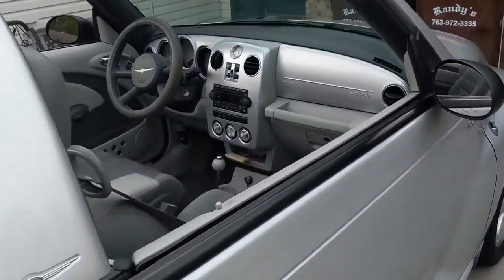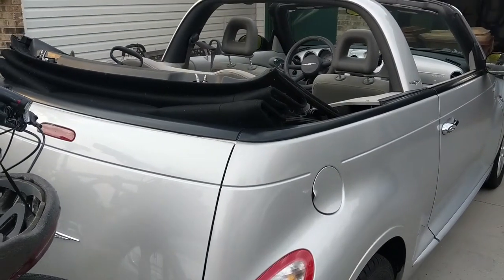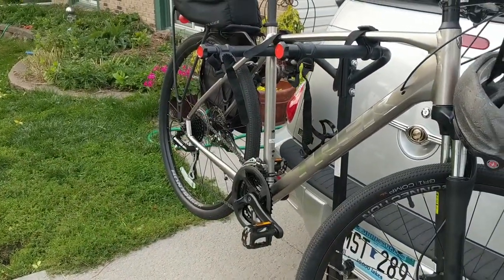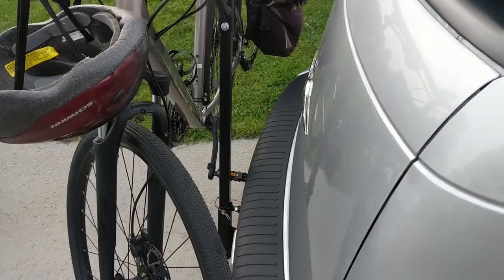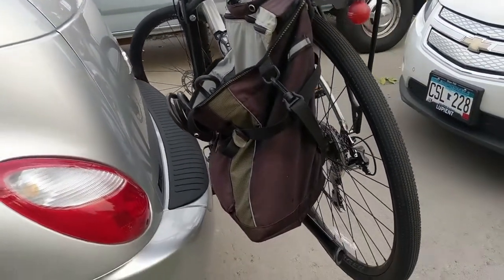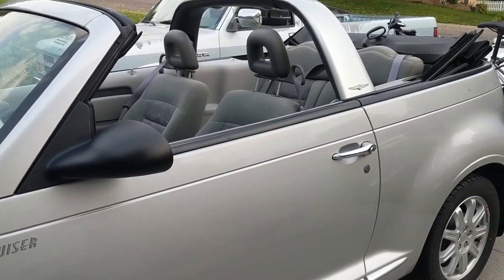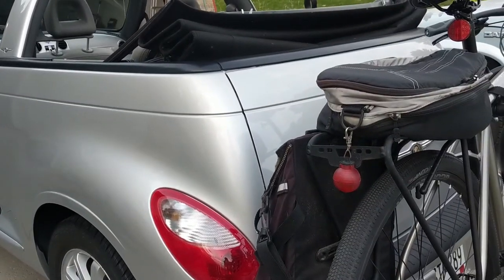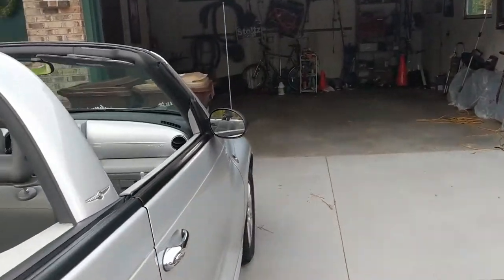Harbor Freight Bike Rack Review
Harbor Freight Bike Rack Review on 2006 Chrysler PT Cruiser...hauling a Trek Dual Sport 2.